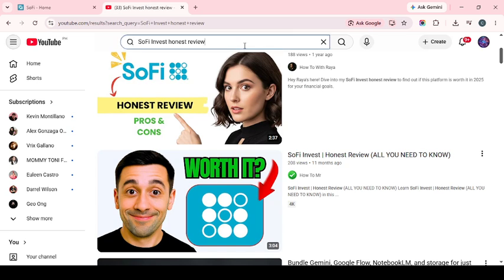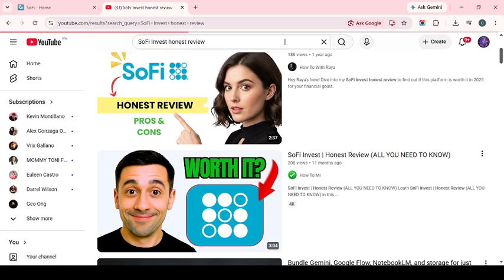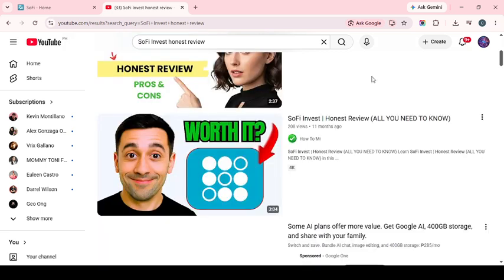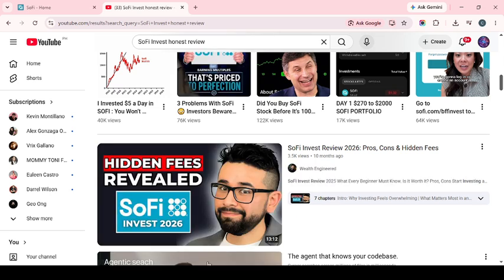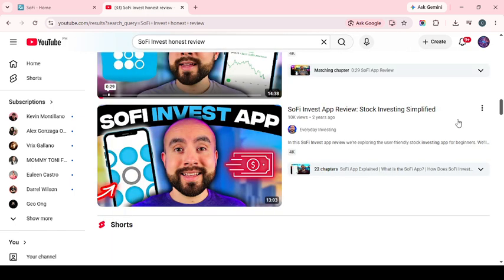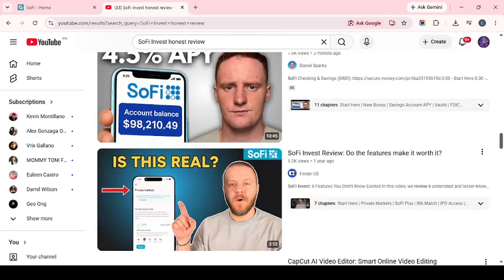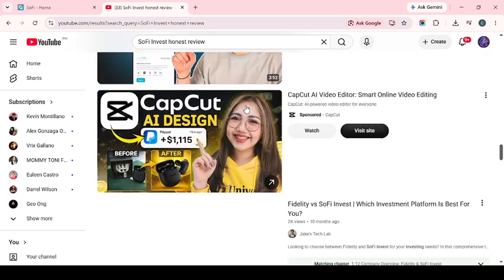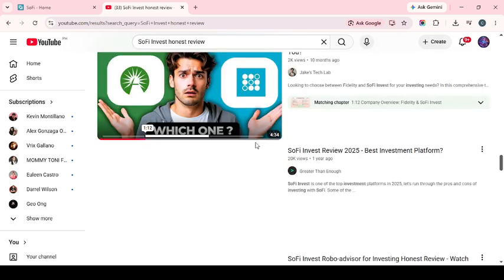How To Check A SoFi Invest Honest Review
Thinking about investing with SoFi? Watch this honest SoFi Invest review covering stock trading, active investing, automated portfolios, crypto features, fees, and whether it’s the right platform for beginner and intermediate investors.